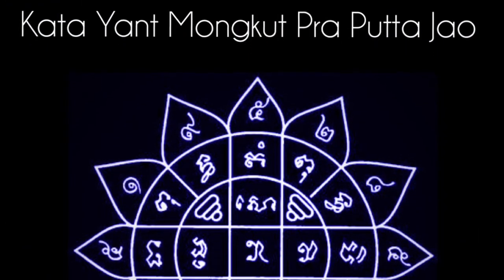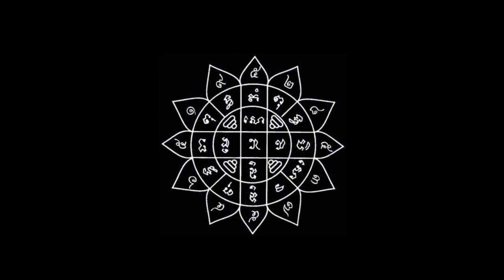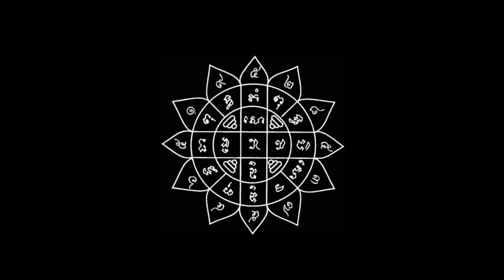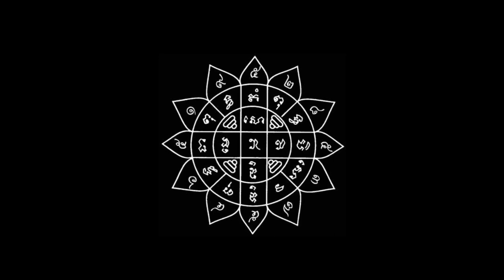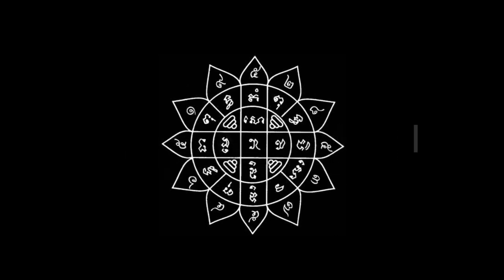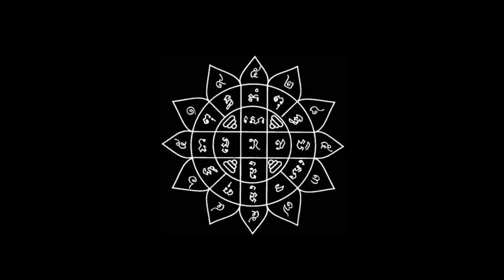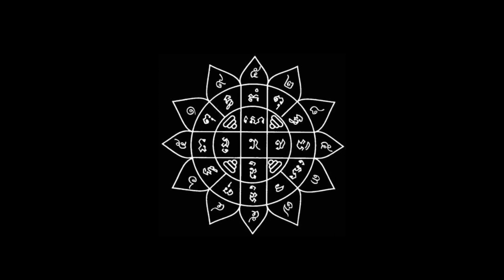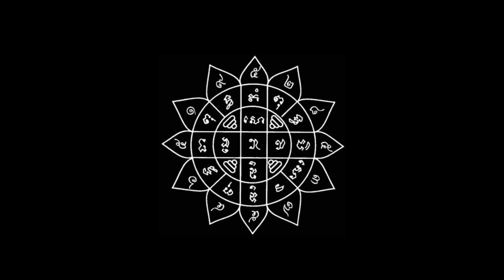Kata Sak Yant Mongkut Pra Putta Jao - Buddhas Crown Yantra Chanting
‎Kata‬ Chanting tutorial for those with ‪tattoos‬ of Sak ‪Yant‬ Mongkut Pra Putta Jao Yantra (Buddha's Crown ‪Yantra‬)
Idtibpiso Wisae Sae I
Isae Sae Putta Naa Mae I
Imae Naa Putta Dtang So
Iso Dtang Putta Bi Dti I

Meaning of the Kata Mongkut Pra Putta Jao

Idti Bi Sõ Wi Sē Sē I​ Means Bravery, and Effort to Do Good Deeds and have Moral Precepts

I Sē Sē Put Ta Nā Mē​ Means Wisdom and Intelligence, and the ability to know the causes and effects of one's own behaviour (Karma), and to have Responsibility for one's own actions, and to know the difference between when one is being good or bad in one's deeds (Having a Moral Conscience).

I Mē Nã Put Ta Dtang Sō I​ Means Diligence and Patience, to withstand and endure, without giving up, and to have very strong efforts to do good deeds.

I Sō Dtang Put Ta Bi Dti I​ Means to have selfless renunciation to devote one's time and efforts for the good of others, more than one's self.